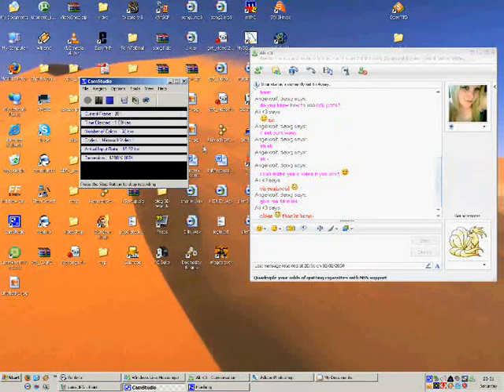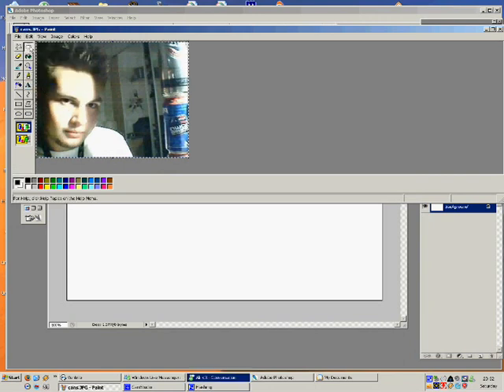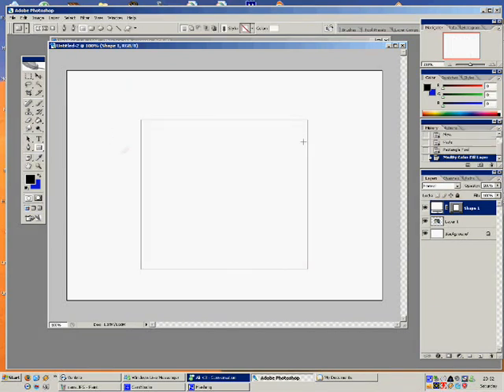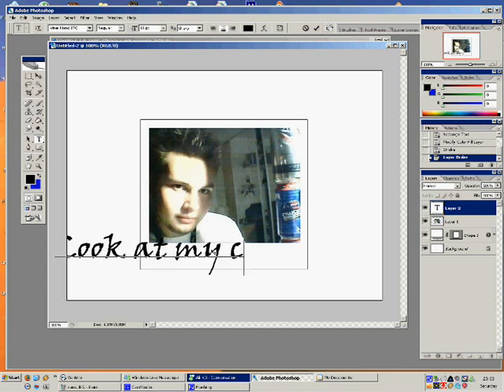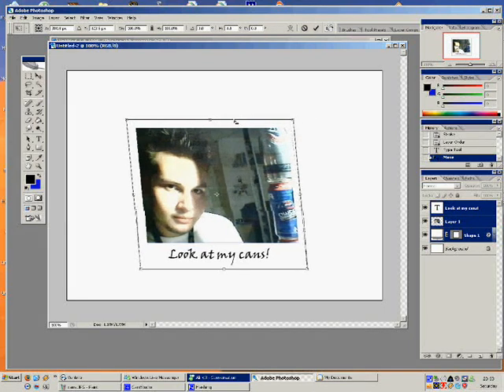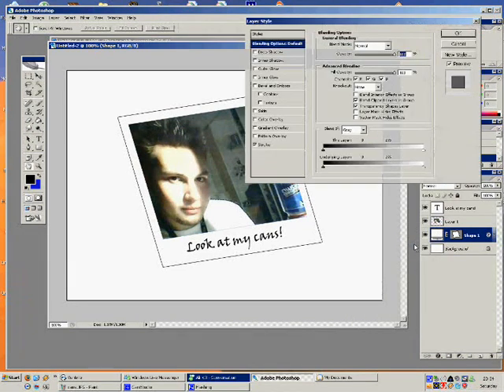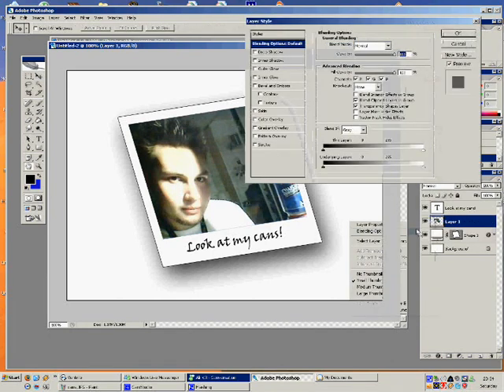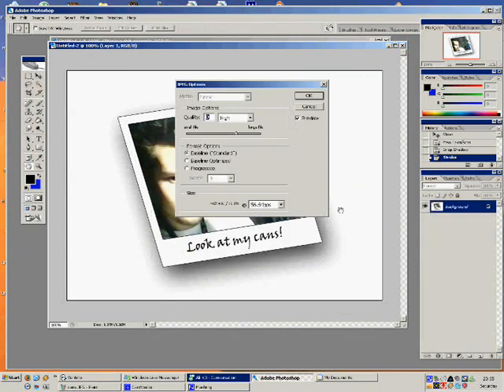Polaroid Effects in Photoshop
A tutorial I made for someone I know explaining how to give a polaroid effect for your photographs. Fairly simple and straightforward. I used Adobe Photoshop CS2